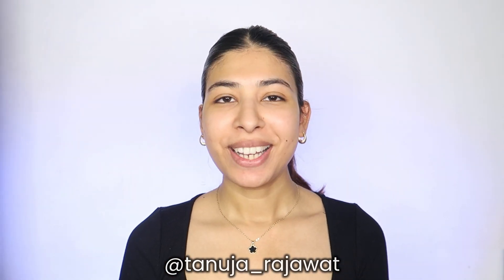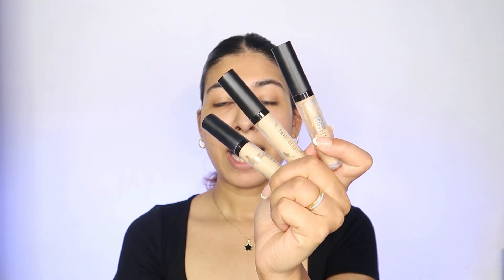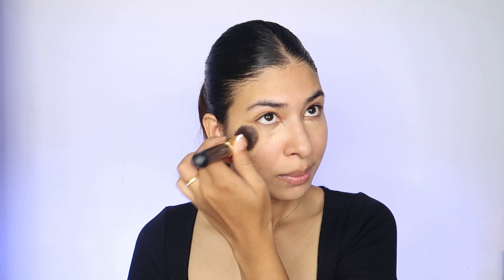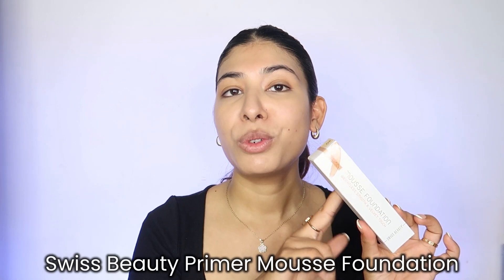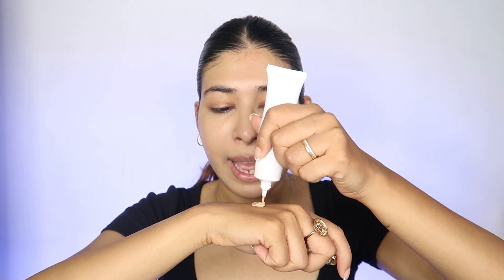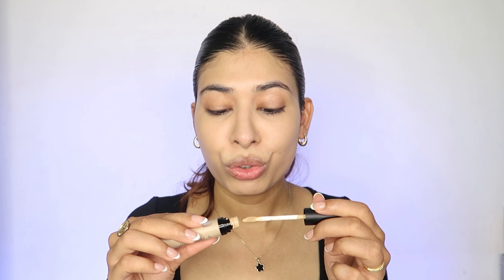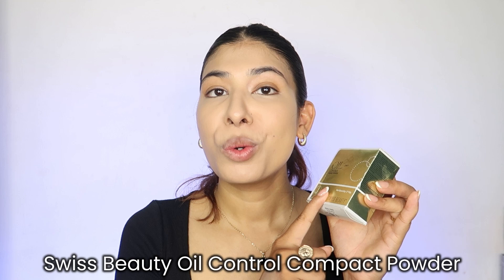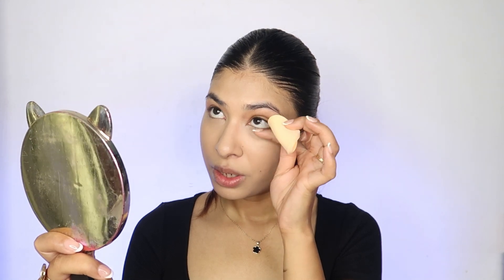Flawless Base Makeup Tutorial | Swiss Beauty Cosmetics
Hey BFF

Learn how to create a flawless base with Swiss Beauty! From skincare prep to choosing the right foundation, our tutorial covers everything you need for a radiant complexion. Perfect for both beginners and beauty pros alike. We've got you covered with tips and tricks to achieve a radiant complexion that lasts all day.

Welcome to the Official Youtube channel of Swiss Beauty Cosmetics. Embrace your unique individuality fearlessly as we celebrate every BFF's unstoppable spirit and expression. Our versatile collection caters to all, regardless of age, skin tone, or gender, inspiring creativity and self-confidence among diverse makeup enthusiasts.